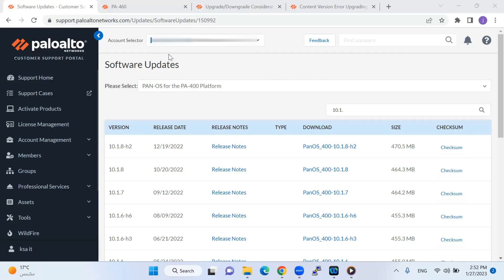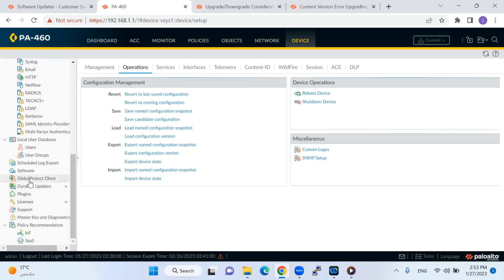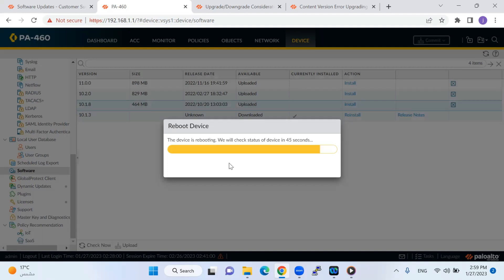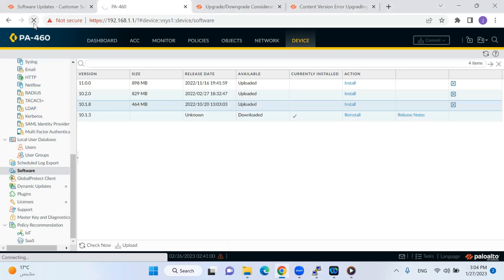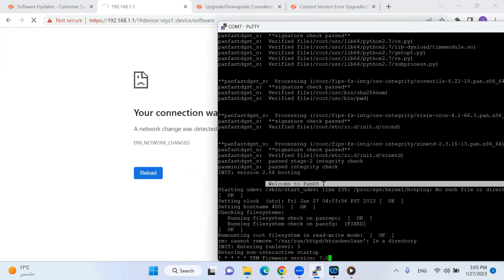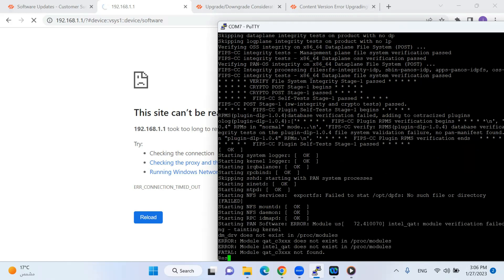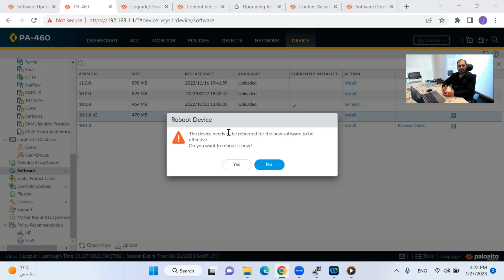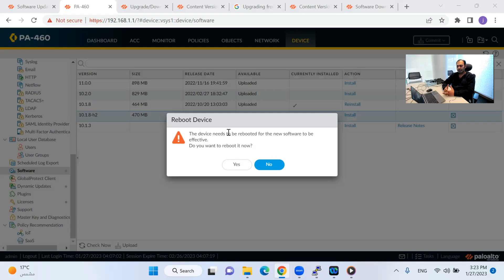04 - PaloAlto 460 NGFW Firmware upgrade | Unbelievably Simple | See How in just 5 mins🤟🤠🤟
In this 3-part video series and on this channel @Advance_Technology_by_Rana , we'll show you how to upgrade your paloalto Networks Firewall firmware in just 5 minutes, using an easy and simple procedure.

This video series is designed for network engineers and  security consultant of the PaloAlto Firewall , and will walk you through the steps necessary to upgrade your firewall firmware. This process is simple and easy, and should take you only 5 minutes to complete!

This upgrade procedure is simple and easy, so even beginners can upgrade their PaloAlto Firewall firmware in just a few minutes! After watching this video, you'll be ready to upgrade your firewall firmware in just a few minutes!  So regardless of whether you are a beginner or an experienced user, this simple and easy process is perfect for you